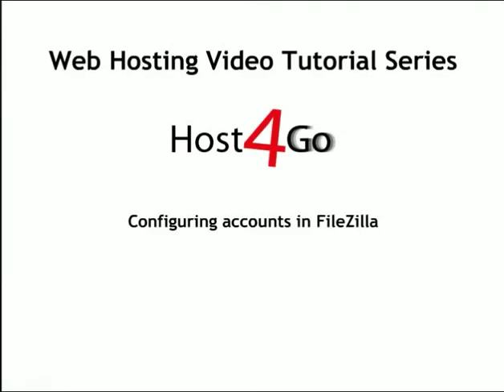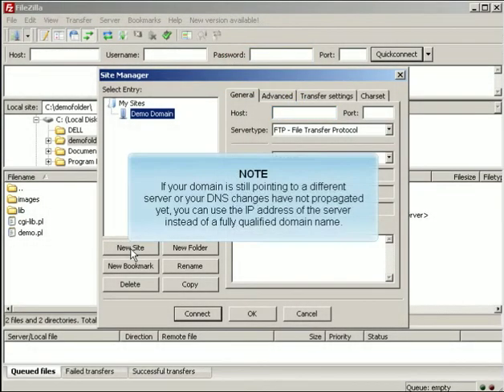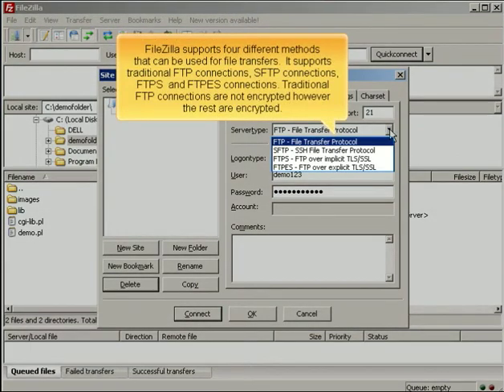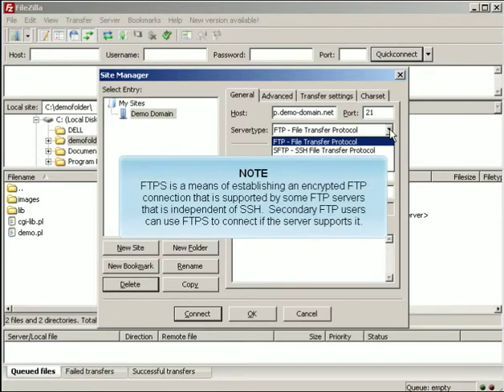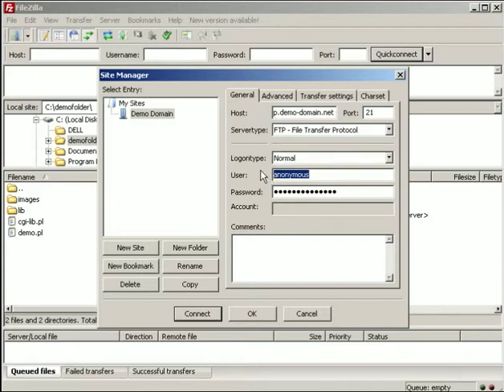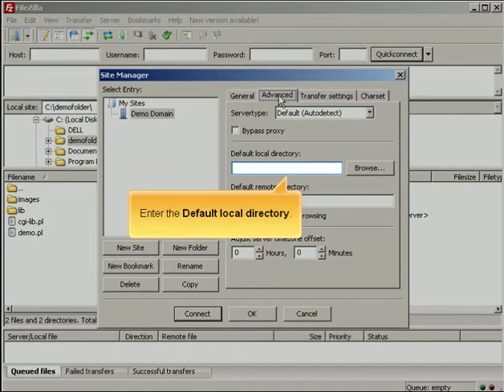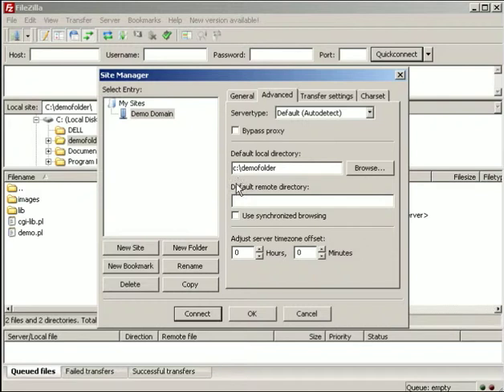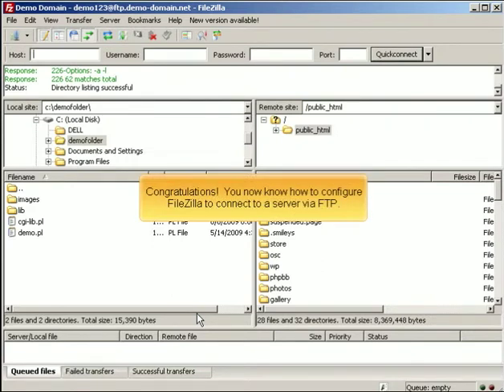Filezilla Configuring accounts By Host4Go Tutorials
Configuring accounts within Filezilla